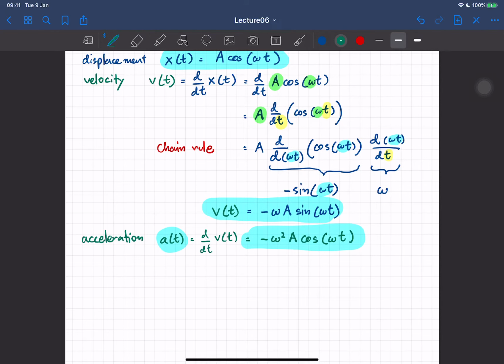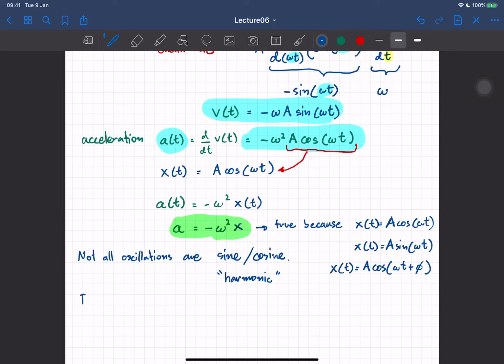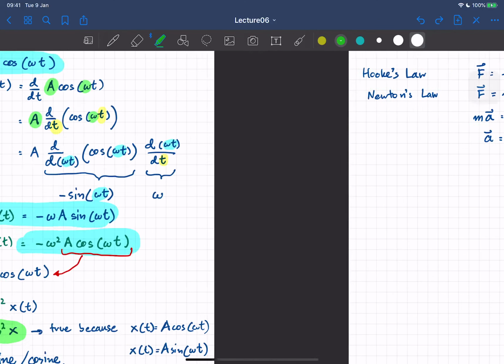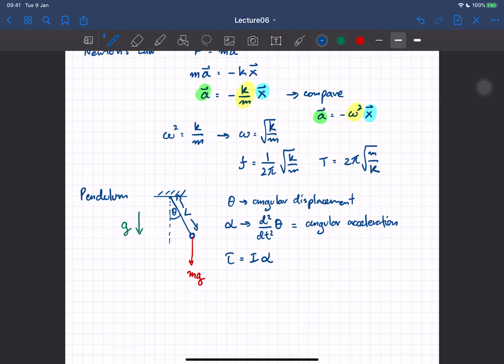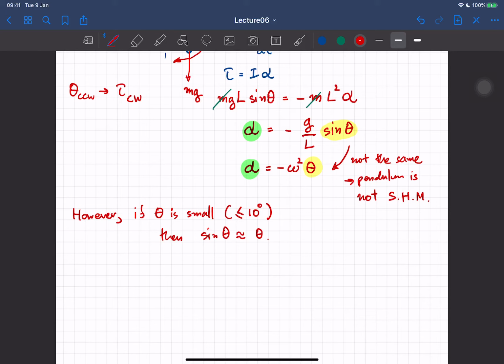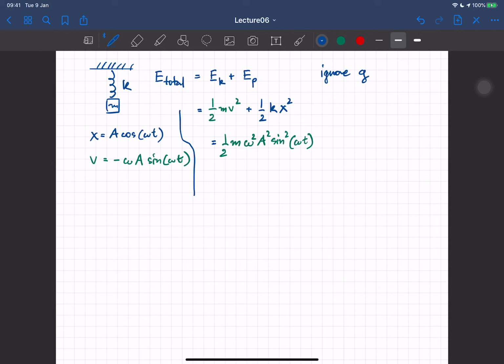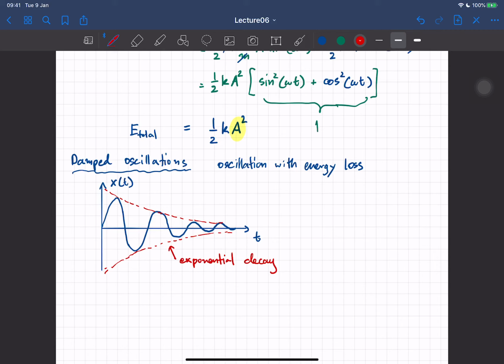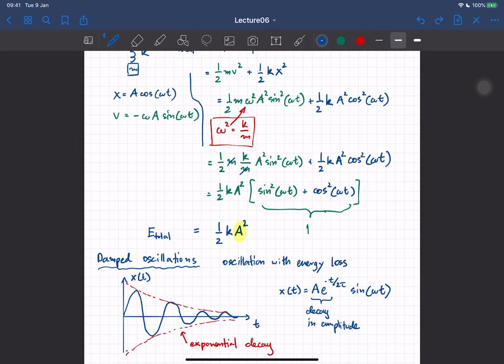Physics II Lecture 06 part 2: Oscillations